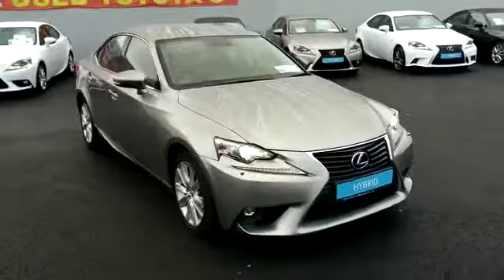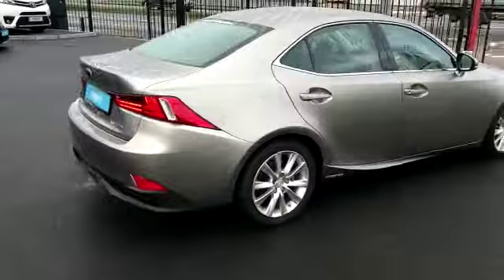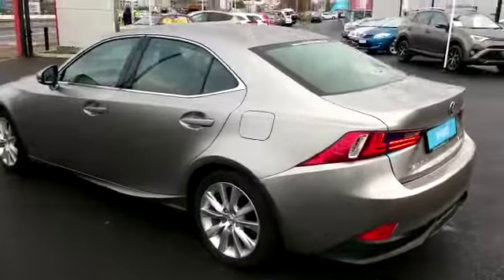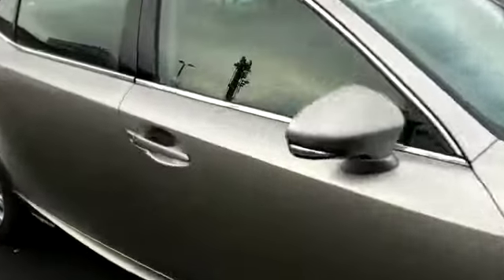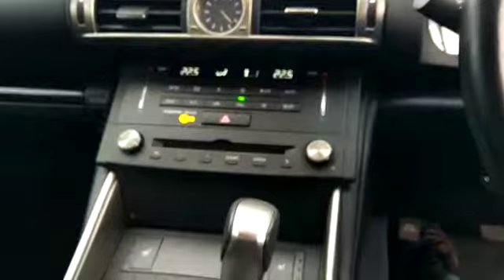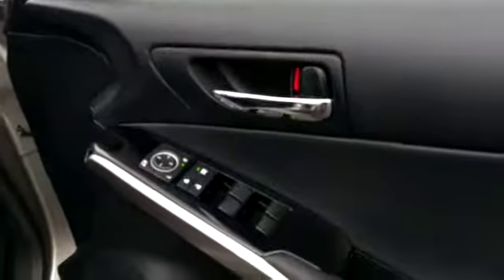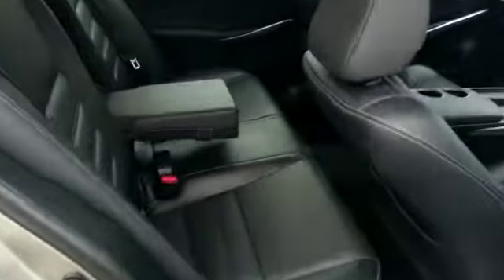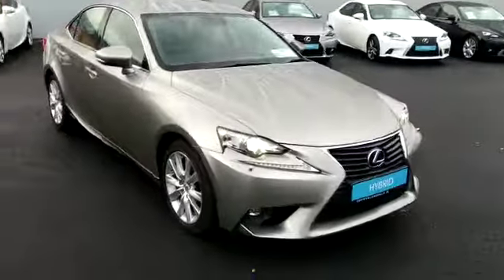152D6738 Lexus IS300 2.5 Hybrid Executive